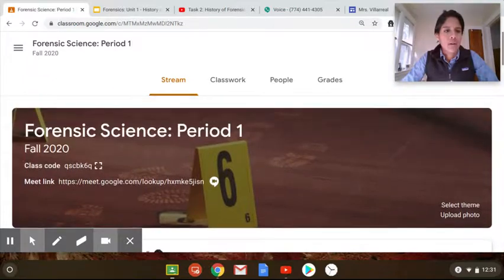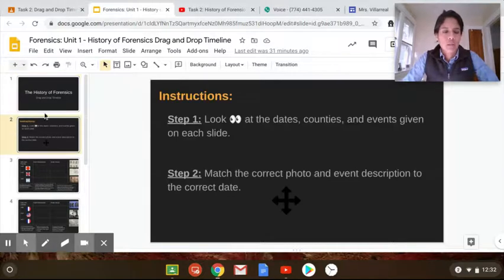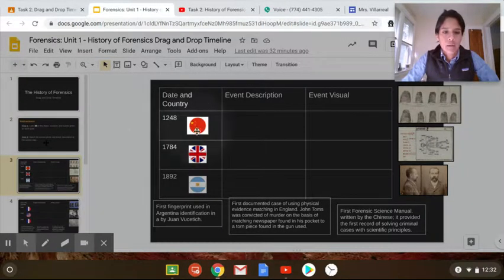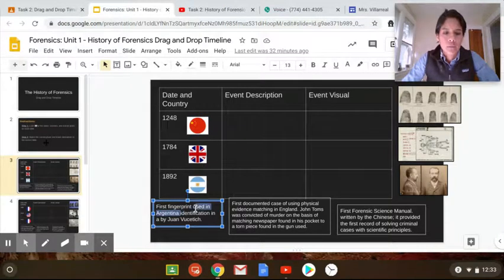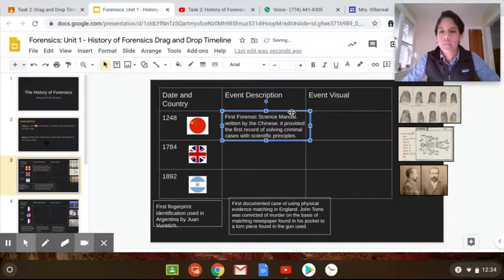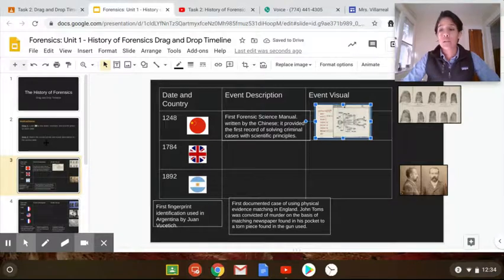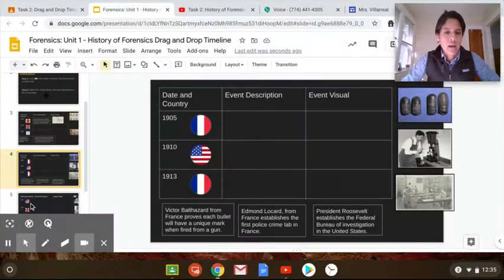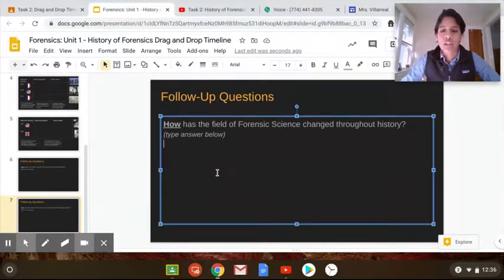Task 2: Drag and Drop Timeline (10/6)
Use this video for instructions on how to complete Task 2: Drag and Drop Timeline